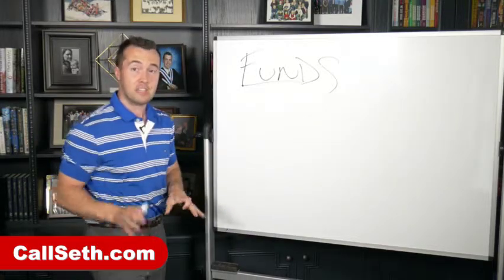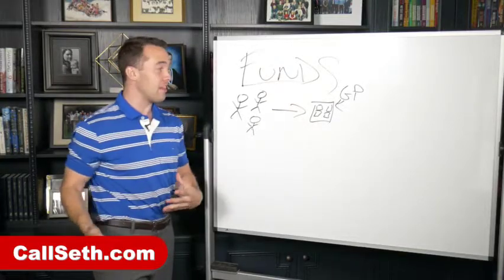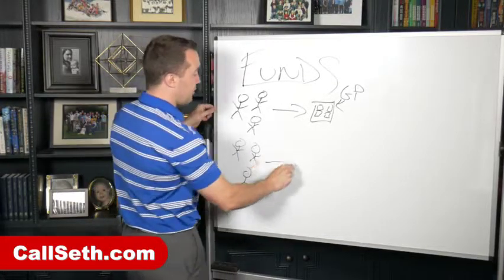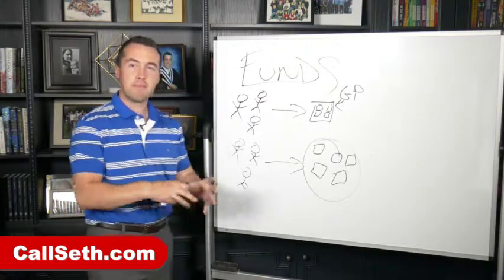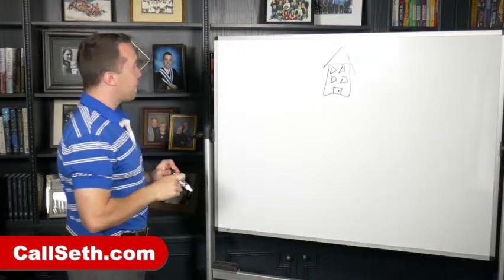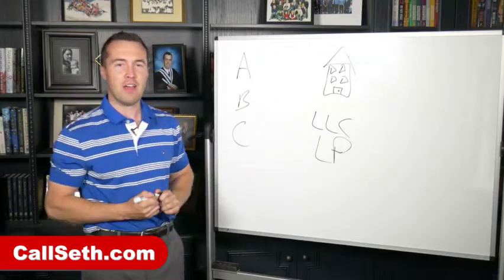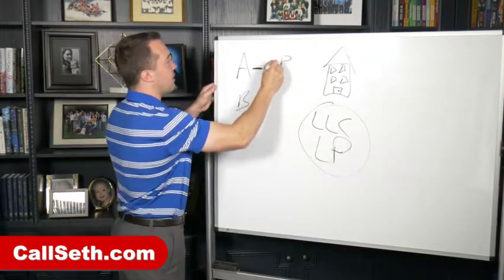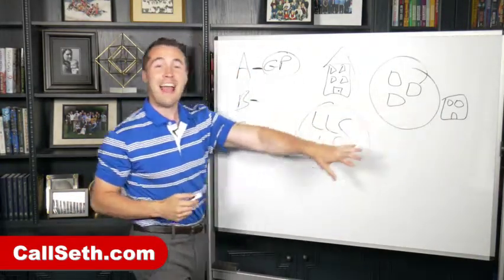How Real Estate Funds Work (Real Estate Investing) | LIVE WITH SETH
HOW REAL ESTATE FUNDS WORK (REAL ESTATE INVESTING)

❓ Want to talk to Seth about real estate investing? to book a 20 minute call.

Real estate funds allows passive investors to invest in multiple real estate deals. This video will explain how real estate funds are structured, who manages the real estate fund, how funds and different from real estate syndications, and how passive investors benefit from investing in a real estate fund.